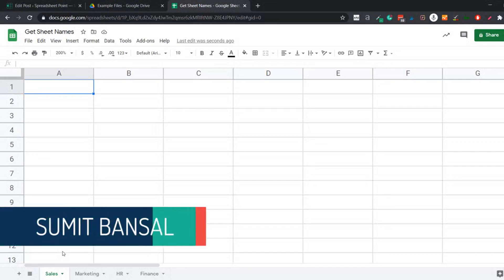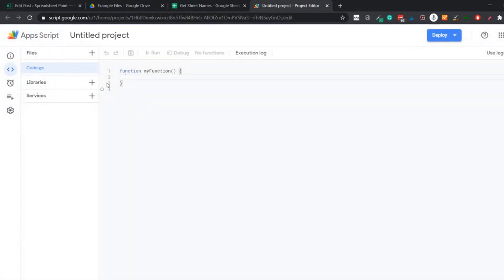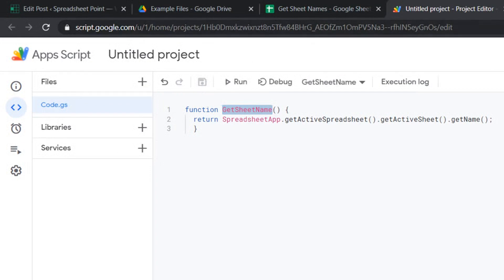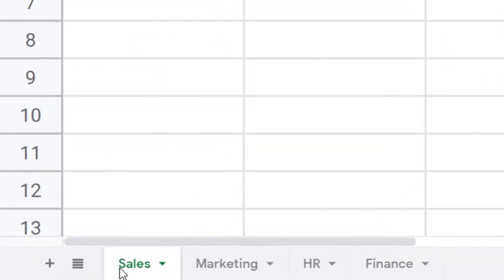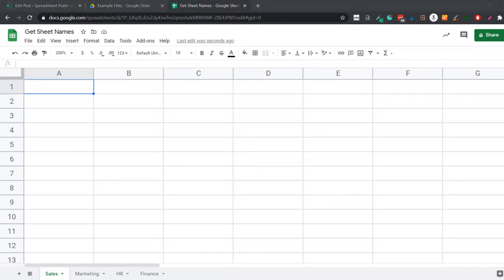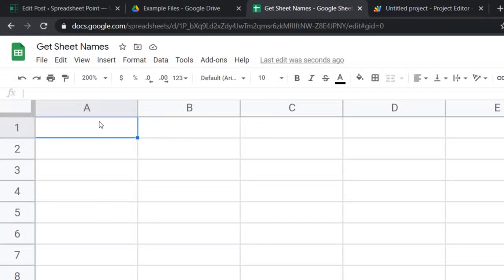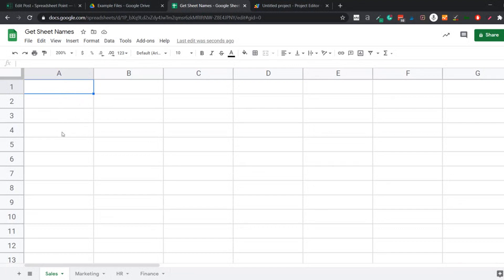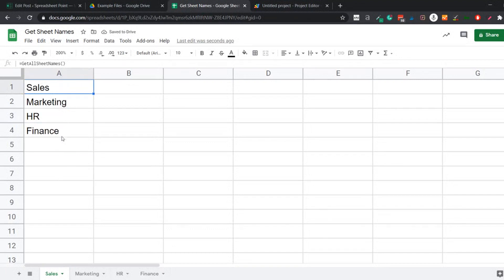Get Sheet Names in Google Sheets (Current Sheet and ALL Sheets)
In this video, I will show you how to quickly get the sheet name in a cell in Google Sheets.

I'll also show you how you can get the names of all the worksheets within the Google sheet document as a list.

While this is not possible using any inbuilt Google Sheets function, you can easily create a custom function using Google app script.

00:00 Intro
00:11 Get Active Sheet Name in Google Sheets
02:06 Get the Names of All the Sheets in Google Sheets